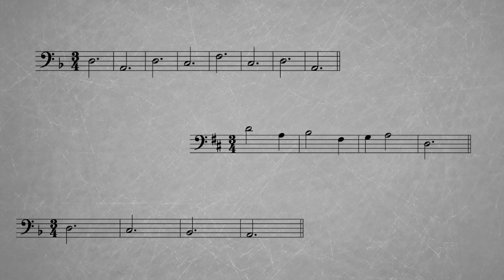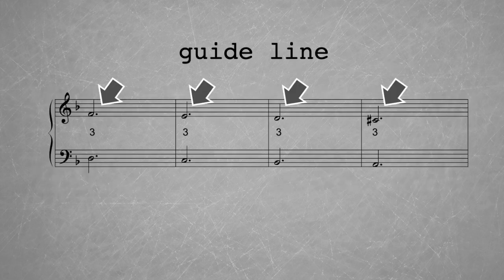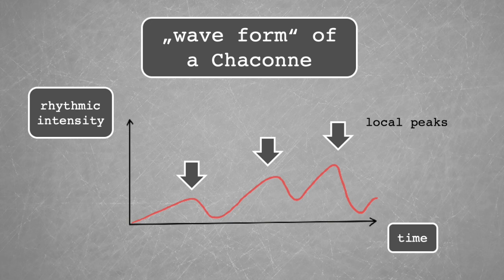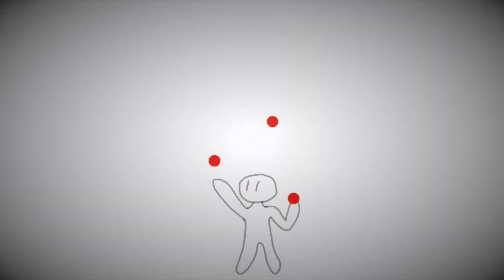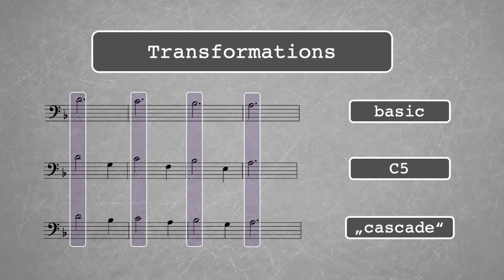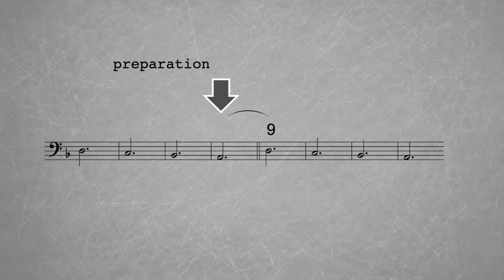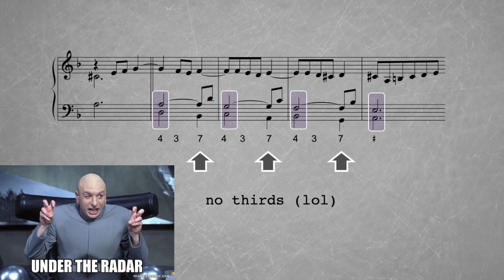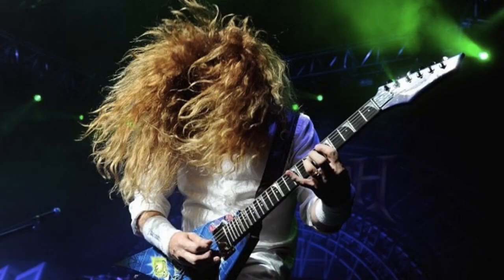How to Improvise a Chaconne on the Lamento/Descending Tetrachord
Keys and concept by Michael Koch.
I do private lessons in GERMAN and ENGLISH in time zones all over the world. I provide a professional training based on up-to-date-scholarship, innovative methodolgy and reflected, sensitive pedagogical considerations. My teaching includes a constant supply of instructive materials, exercises and Partimenti that fit the current state of the student’s development, skill and individual needs to ensure an off-lesson support.

Chapters:
00:00 Intro (music: L. Marchand’s Chaconne in d by Skip Sempé)
00:40 Chaconne Basses
01:35 Lamento icebert
01:59 Basics
02:35 Mini Chaconne of basic styles (without suspensions)
03:56 Concept of rhythm linked to form
04:47 Basics on 7-6-suspensions
06:52 Mini Chaconne on 7-6-suspensions (8 styles)
08:05 Transformations and alternative figures
09:41 On 9ths and overlapping cycles
11:39 Nerdy examples
12:58 My patreon
13:41 On jamming + outro